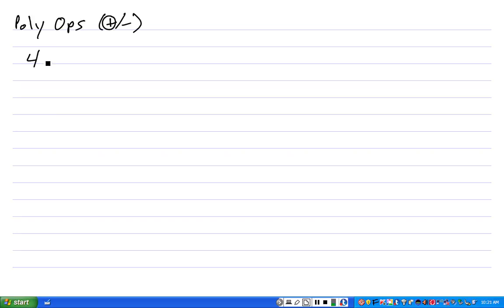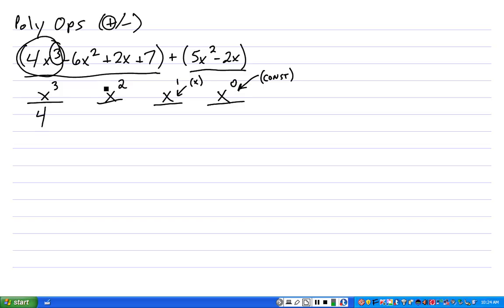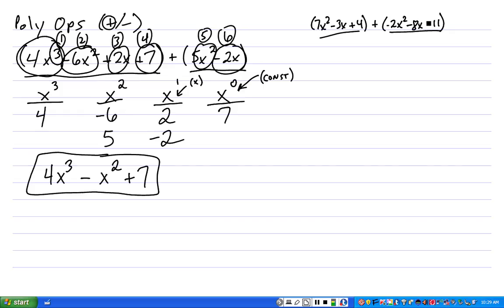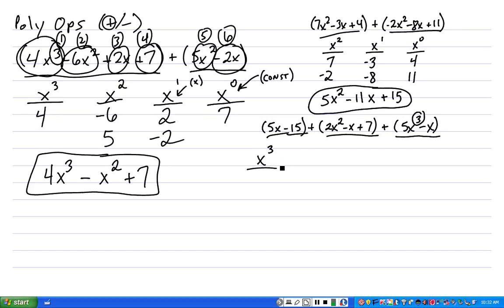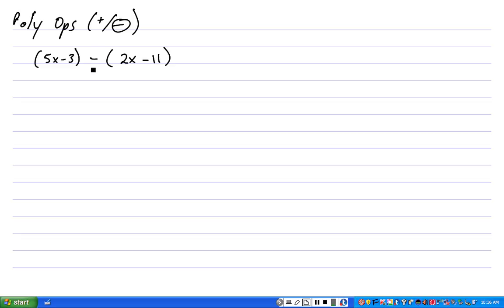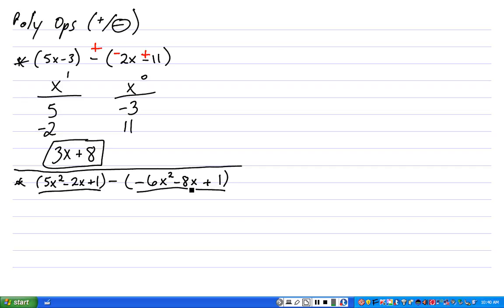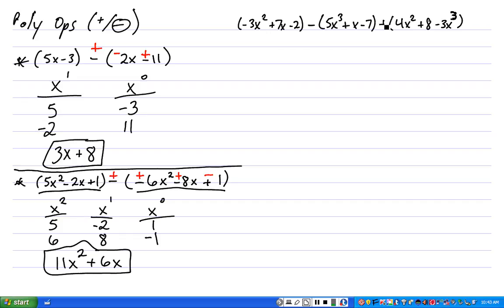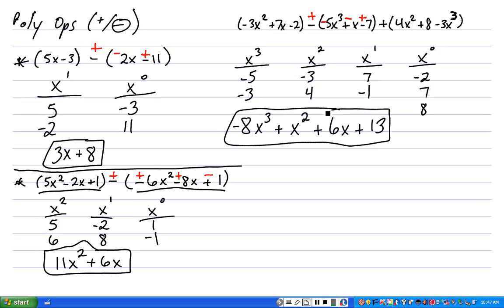Polynomial Add & Sub (Test 2)